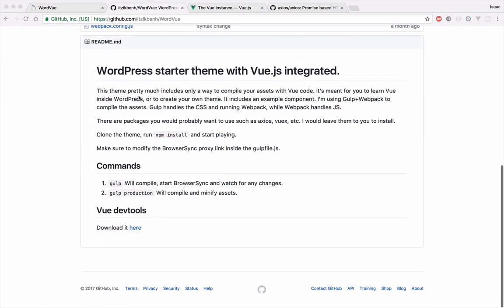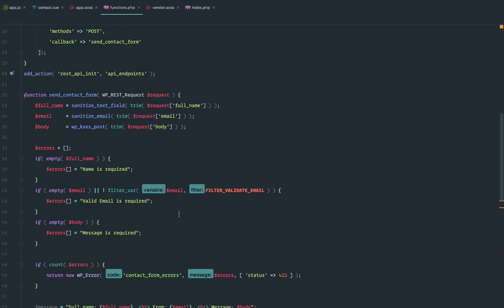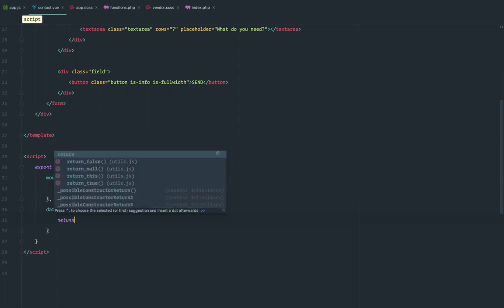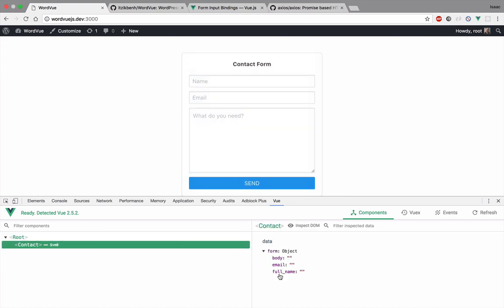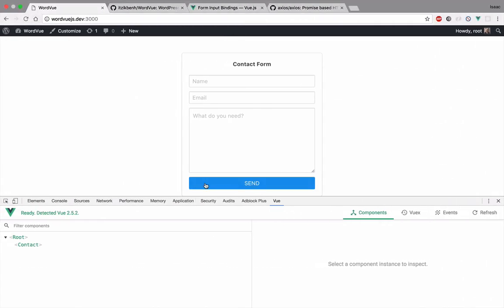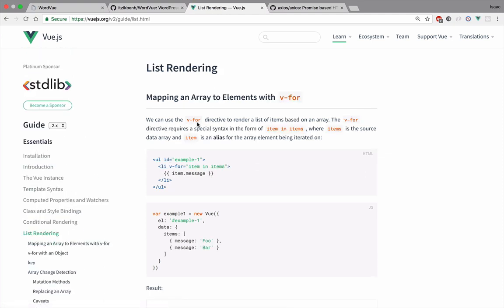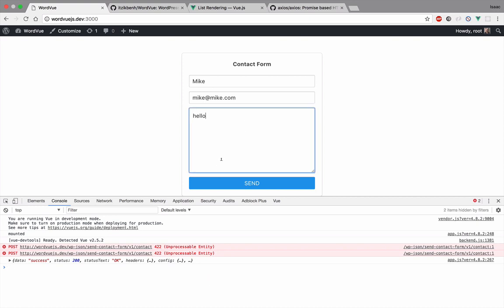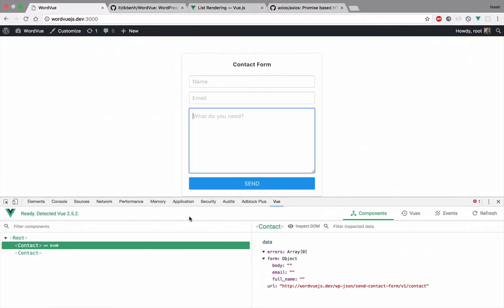Contact form with Vue.js and WordPress